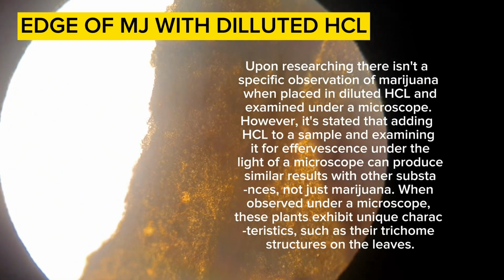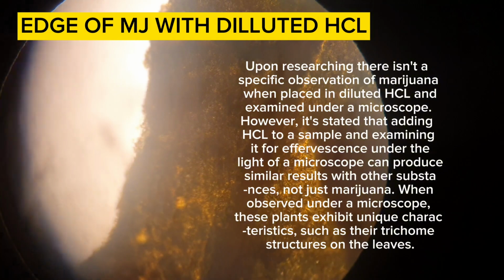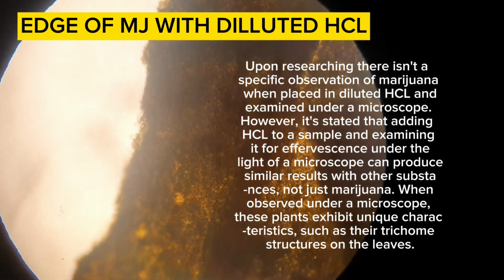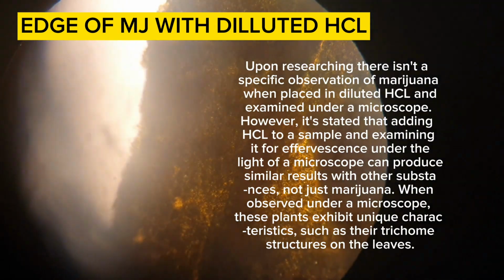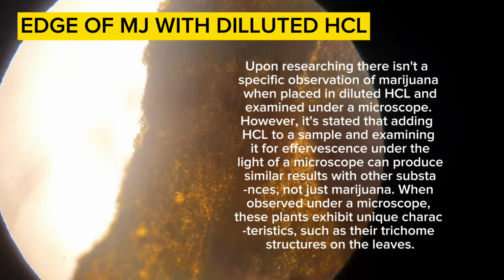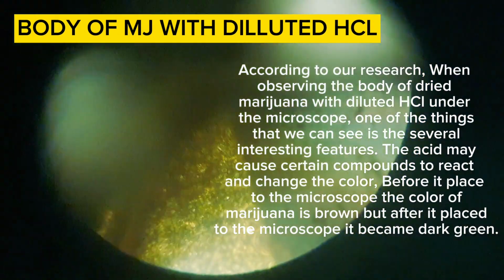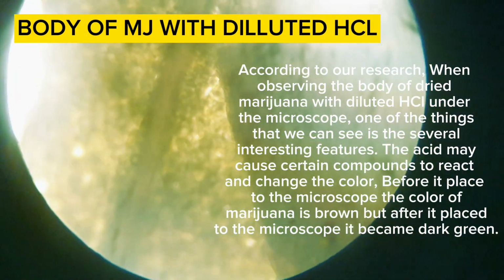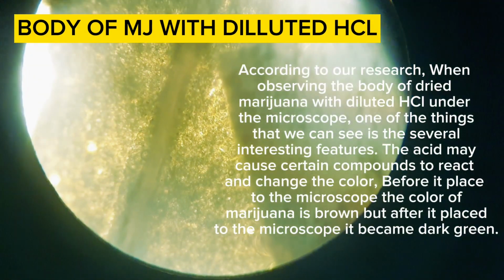8 March 2024